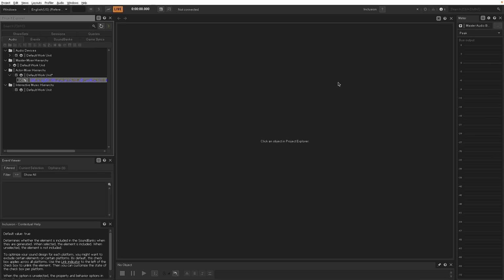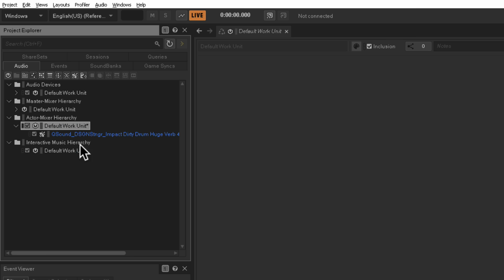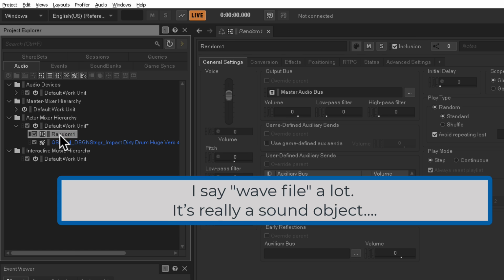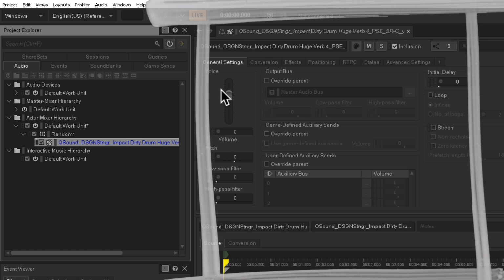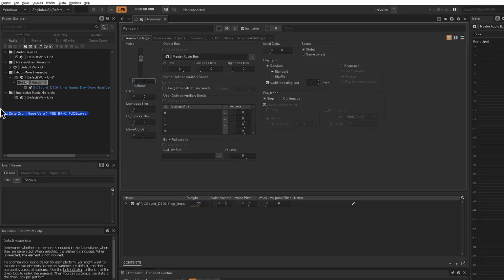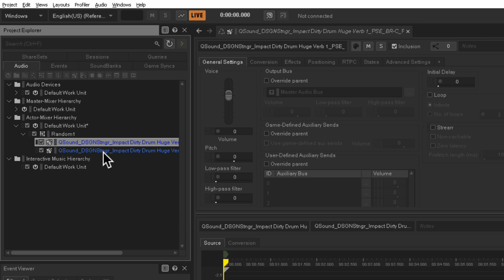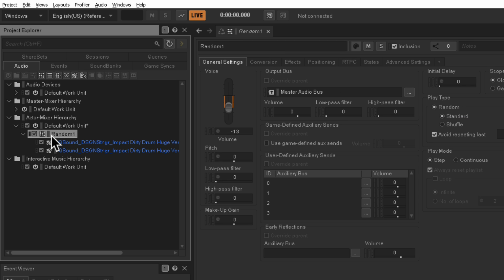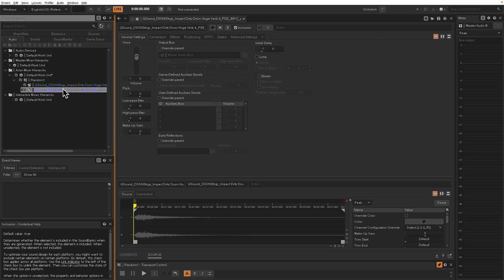Wwise Fast Start: The Concept of Containers